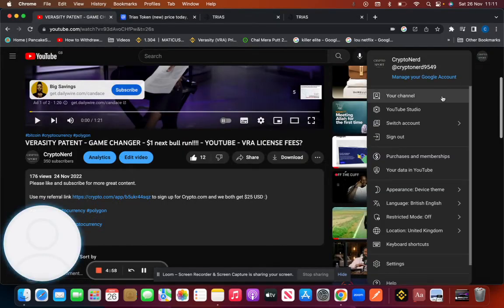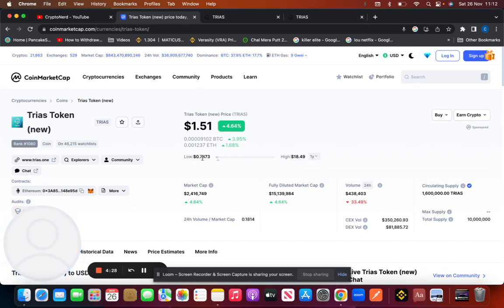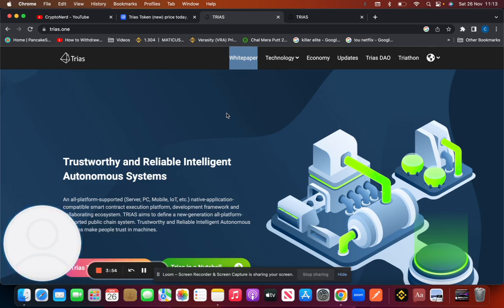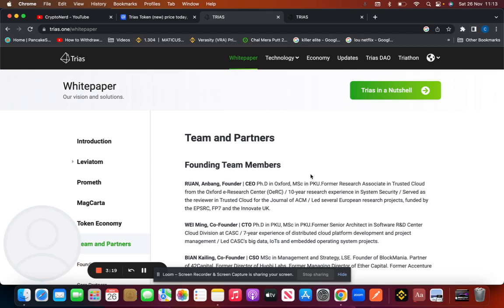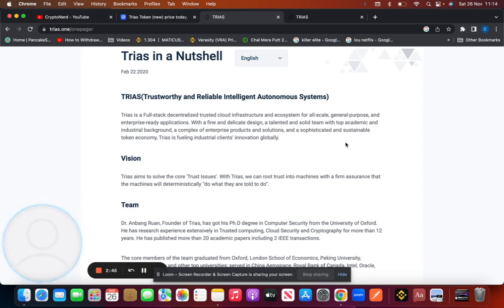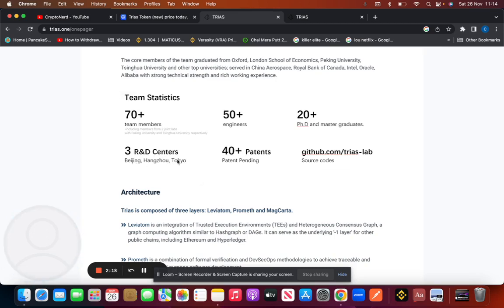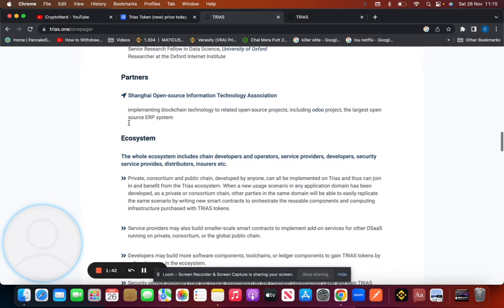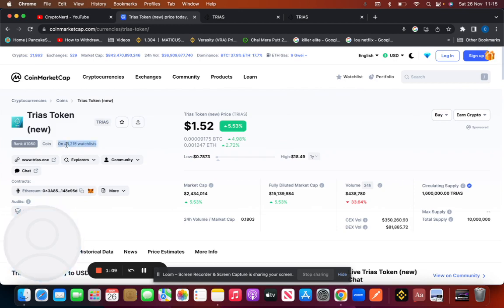TRIAS - NEXT BULL RUN $110 - WHY YOU SHOULD START ACCUMULATING NOW BEFORE THE NEXT BULL RUN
to sign up for Crypto.com and we both get $25 USD :)